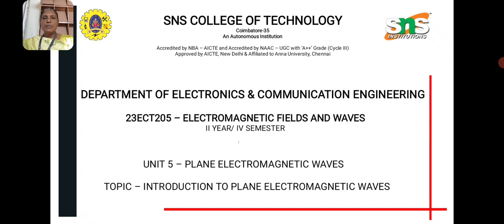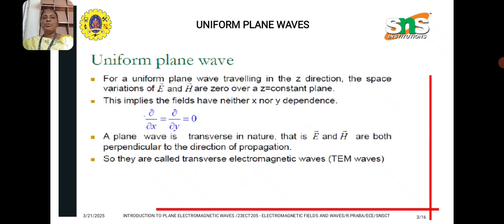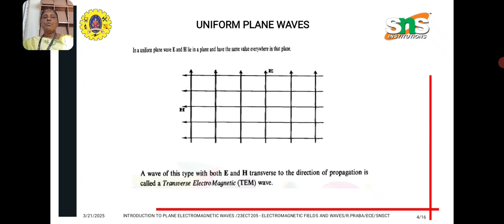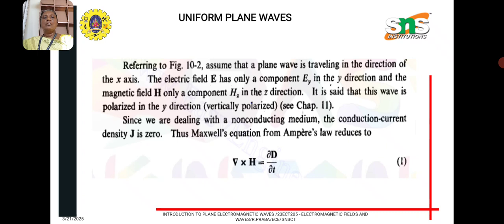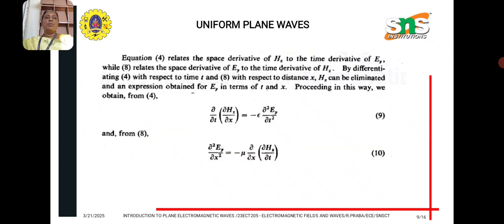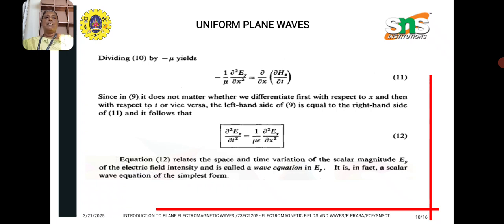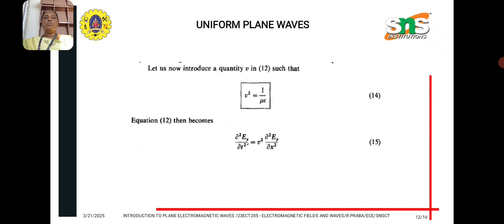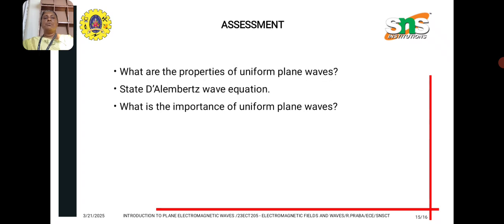Introduction to Plane waves | Electromagnetic Fields and Waves | SNS Institutions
A uniform plane wave is a type of electromagnetic wave where the electric and magnetic fields are constant in magnitude and direction across a plane perpendicular to the direction of propagation. This means the wave's properties are uniform across that plane at any given time, but the wave also travels in a specific direction.

Examples:
Idealized Model:
Uniform plane waves are often used as an idealized model for understanding electromagnetic wave propagation, especially in textbooks and theoretical discussions.
Real-World Approximation:
While a perfectly uniform plane wave is an idealization, it can be a good approximation for electromagnetic waves propagating a significant distance from a source, like a distant radio station.